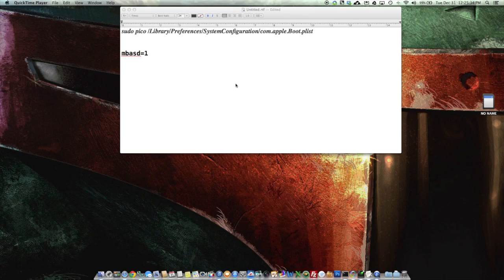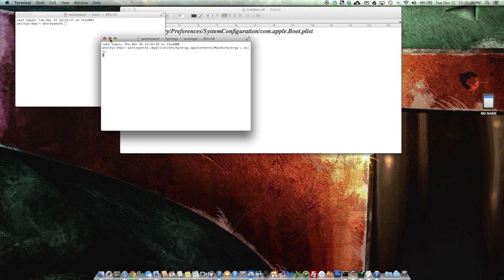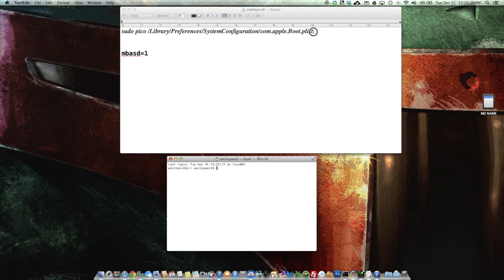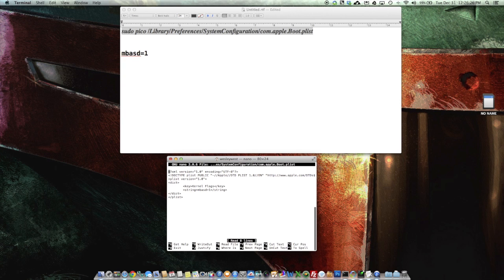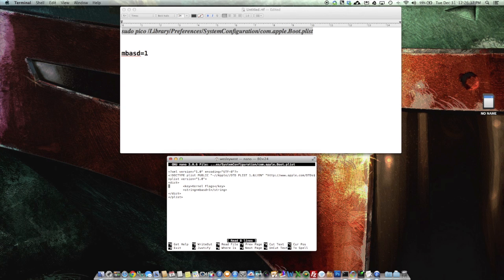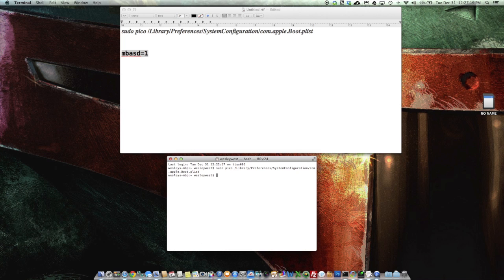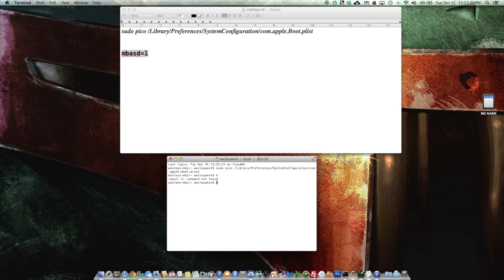Apple USB Superdrive (Installation on Macbook Pro)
In this Video I review the Apple USB Superdrive and also show how to install it on a Macbook pro that already had a optical drive.

Installation instructions for a Mac with a Optical drive already in use or installed

1. open a terminal

2. type (on a single line)
sudo pico /Library/Preferences/SystemConfiguration/com.apple.Boot.plist

3. Insert mbasd=1 in the String

4. Save (press Ctrl-X, answer yes to save by pressing Y, press enter to confirm the file name).

5. Restart your machine. That's it!